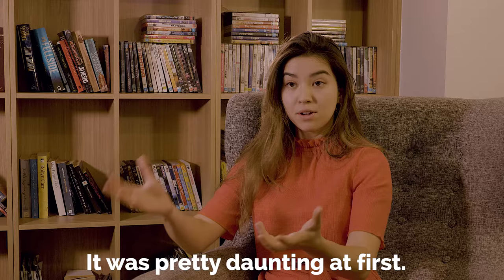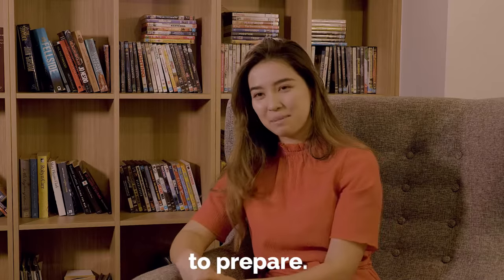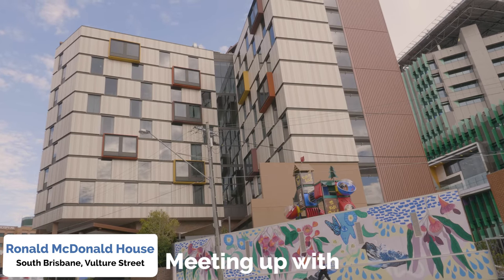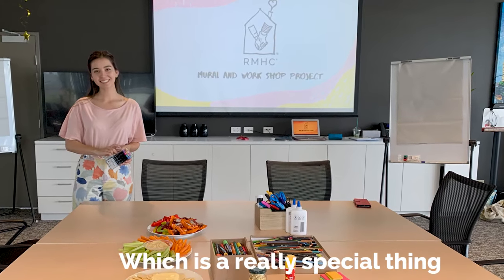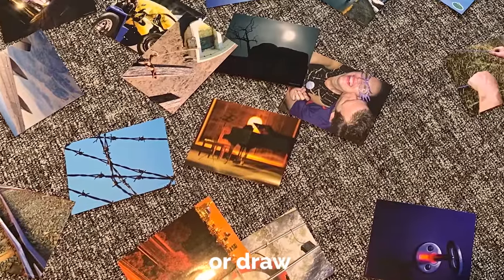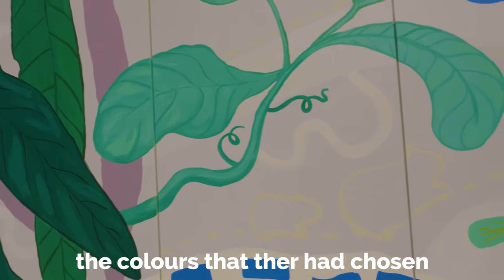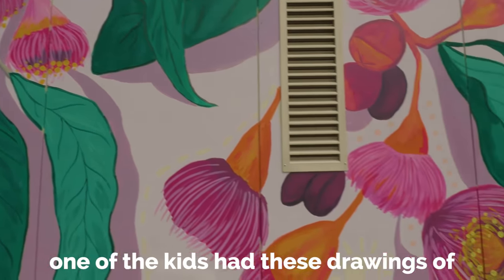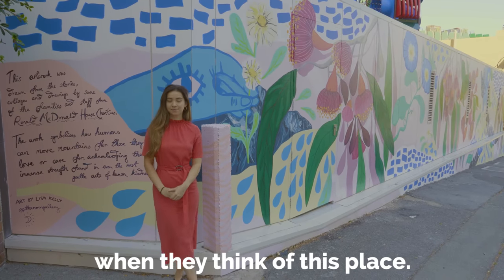2020 Brisbane Street Art Festival + RMHC SEQ Collaboration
You may have seen the beautiful mural that has been painted along the Vulture Street wall outside of our Ronald McDonald House South Brisbane. This incredible mural was designed and painted by artist The Moon Gallery - Art by Lisa as part of our collaboration with the Brisbane Street Art Festival. We’d like to thank Lisa, the team at BSAF and Brisbane City Council, along with some of our families and staff that assisted with bringing this beautiful creation to life.

Video credit: Ryan Kovchenko